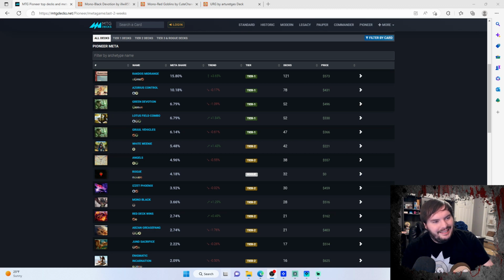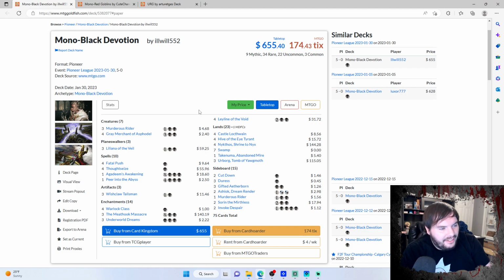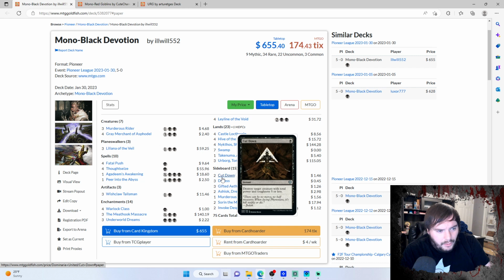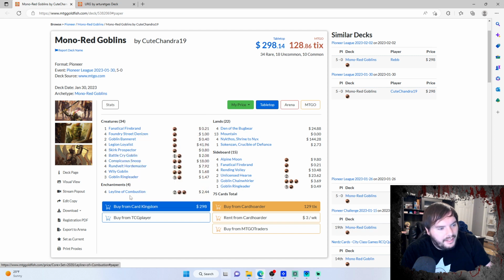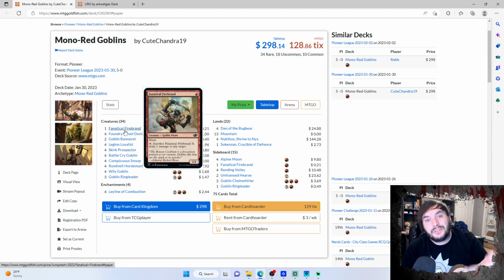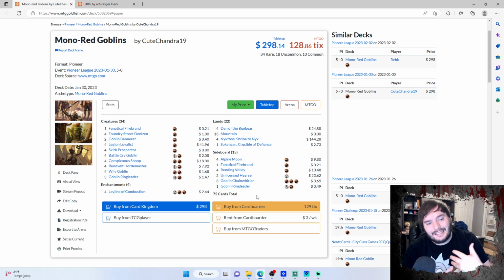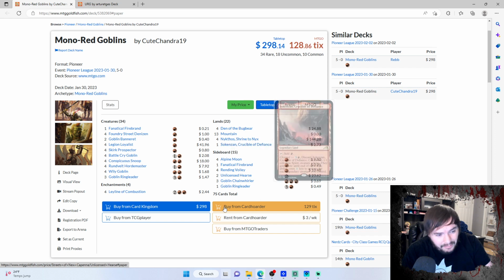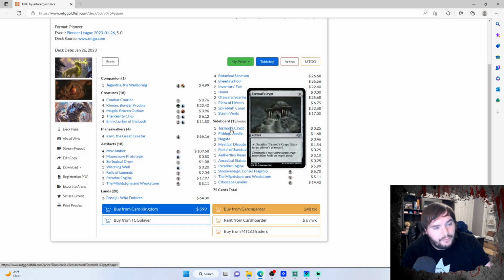3 Sweet Competitive Lists | MTG Pioneer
3 Pioneer Lists